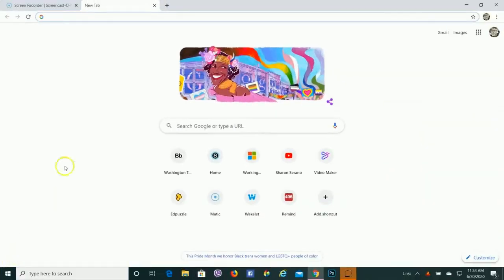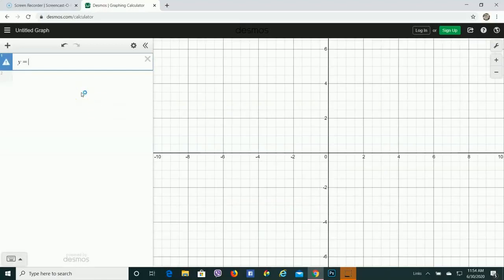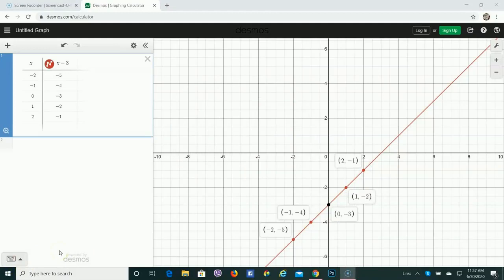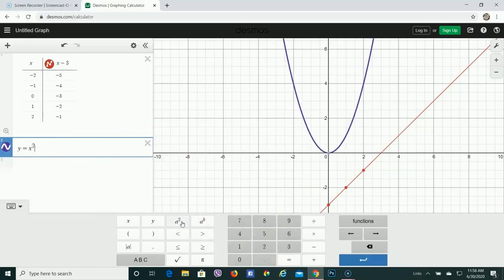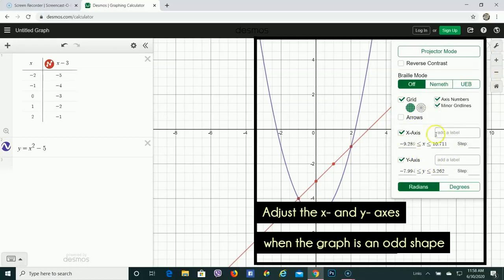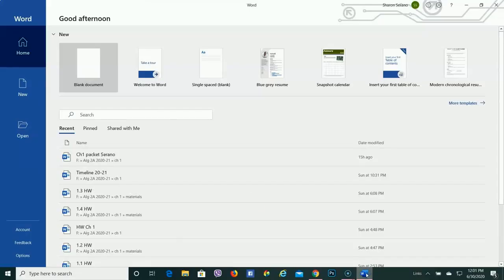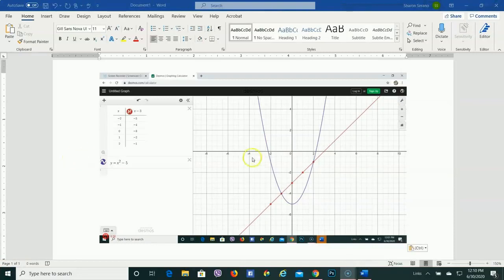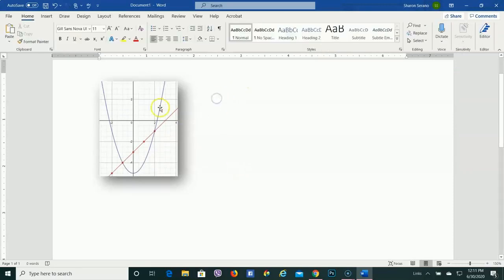Introduction to DESMOS and How to Import Graphs into Word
Brief tutorial of Desmos. Also shows how to do a screen-capture and edit the image in MS Word.